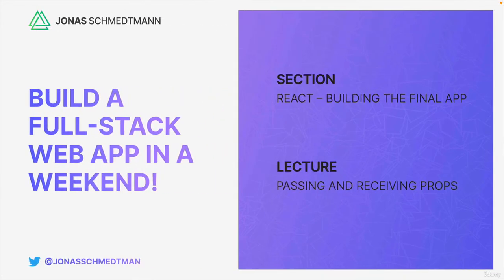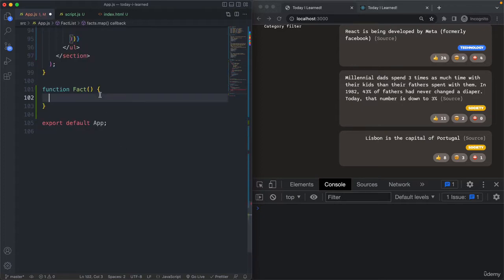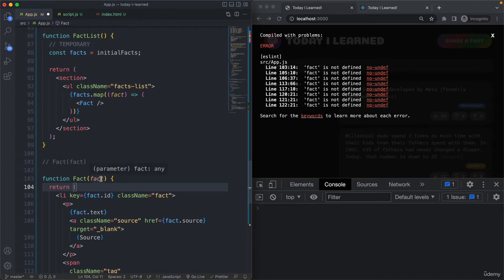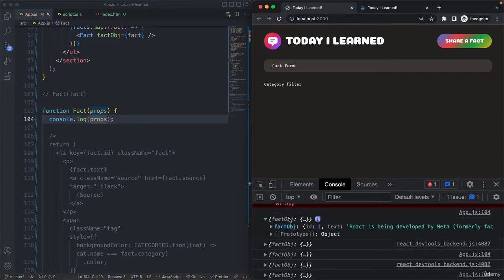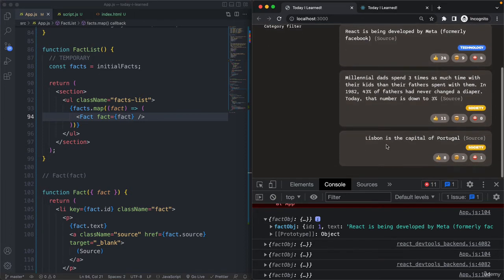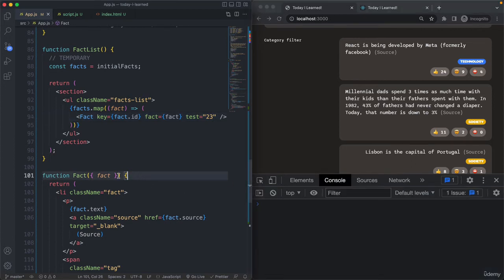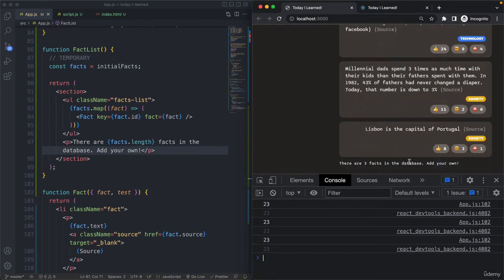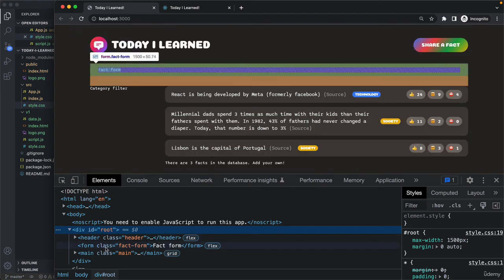Passing and Receiving Props